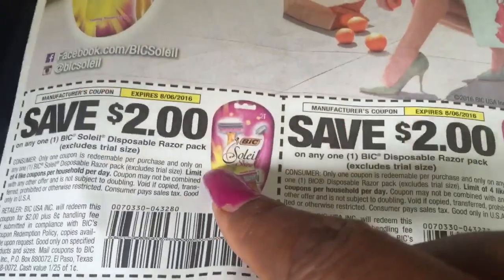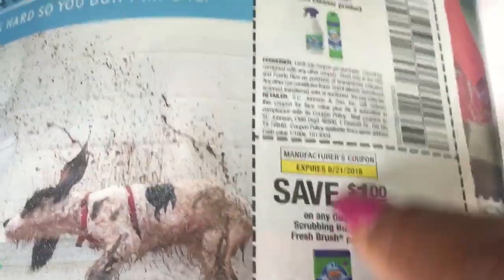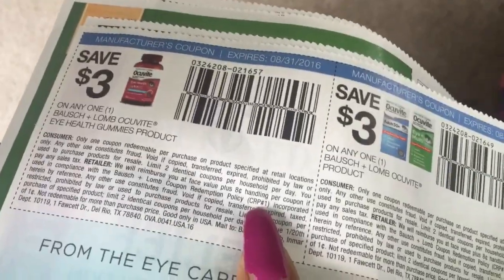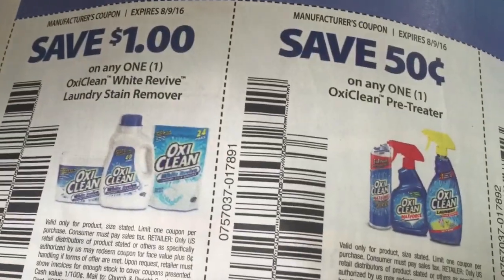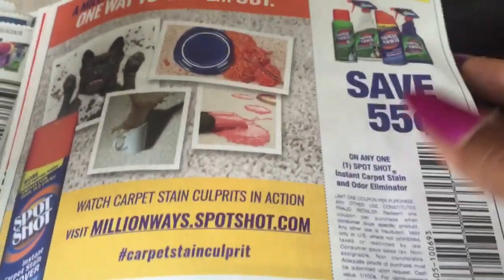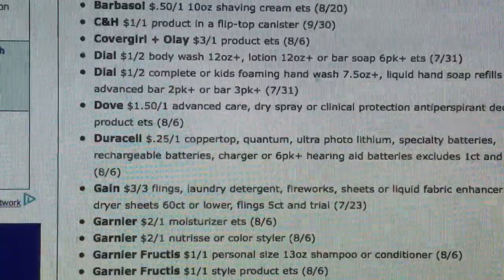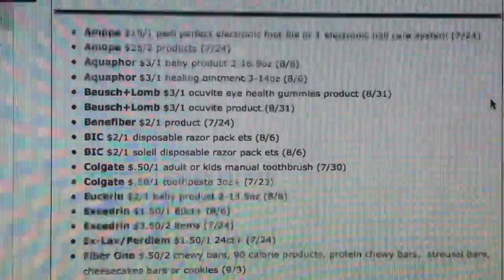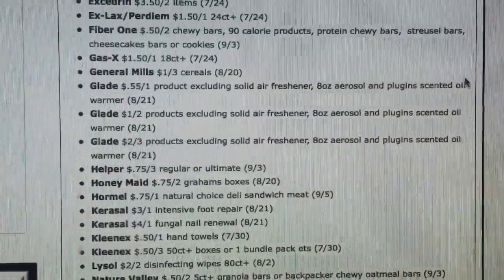Smart Source and Red Plum Preview for 7/10/2016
Smart Source and Red Plum Preview

Ginaswayfitness